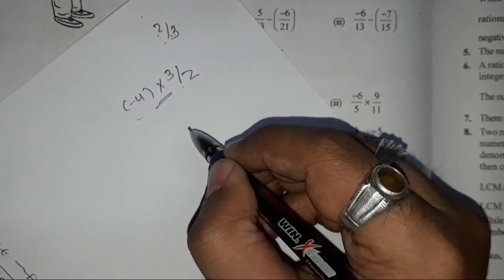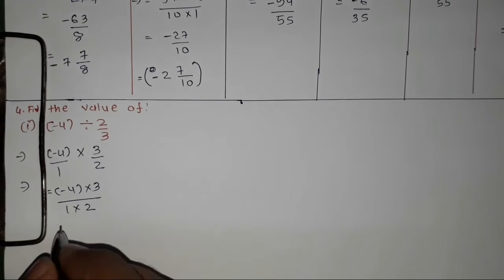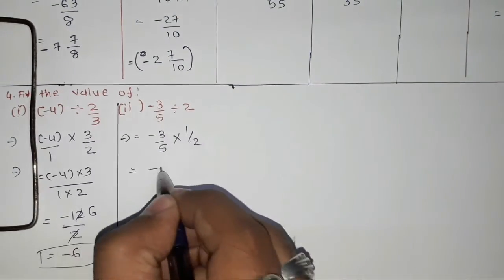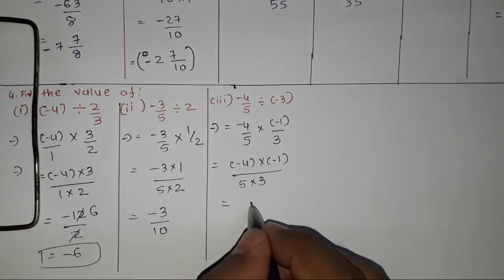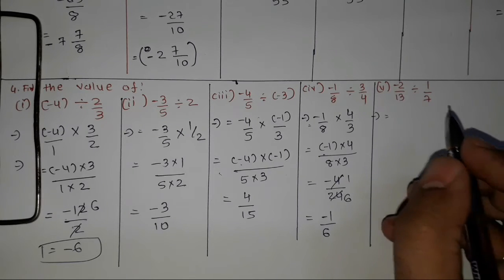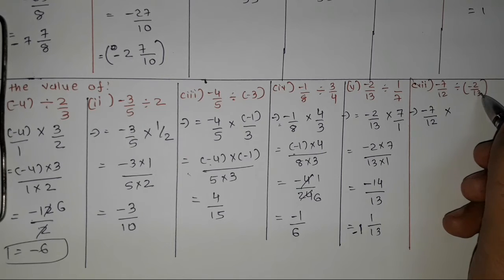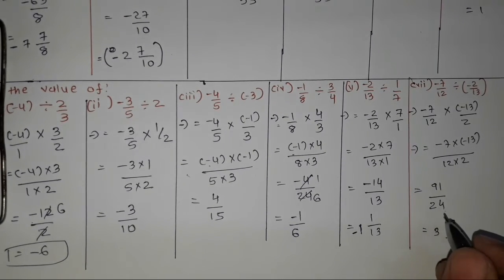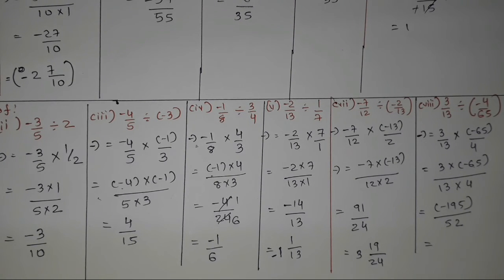CLASS:7 CH:9: RATIONAL NUMBERS EX.9.2 Q-4